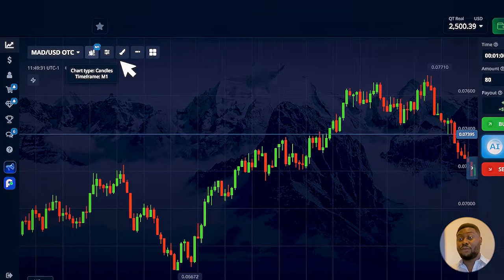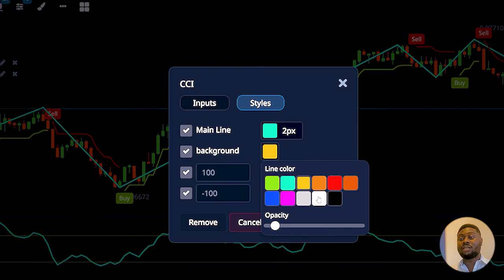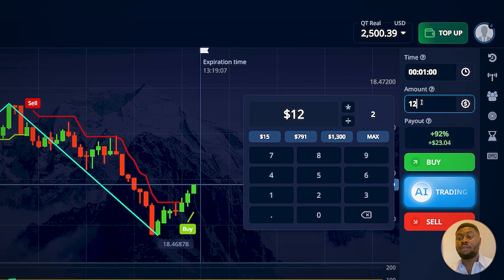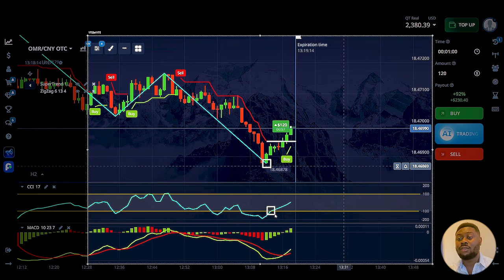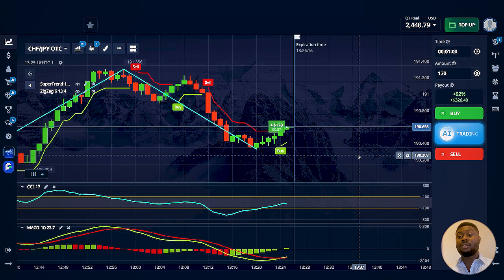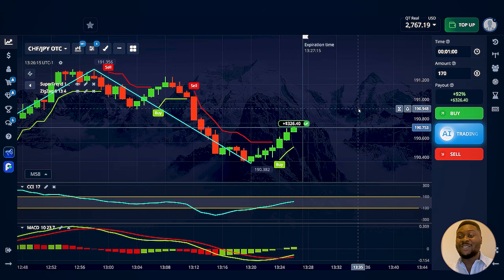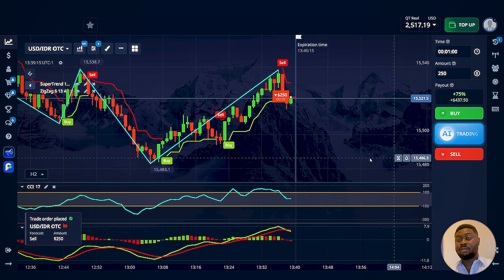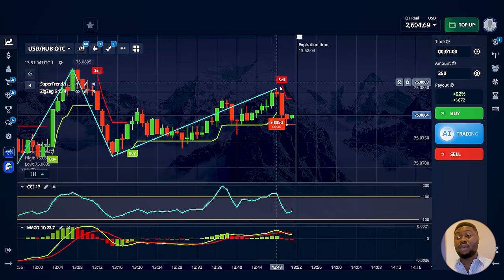Most Traders Never Reach This Level of Pocket Option Precision | 4 Indicators